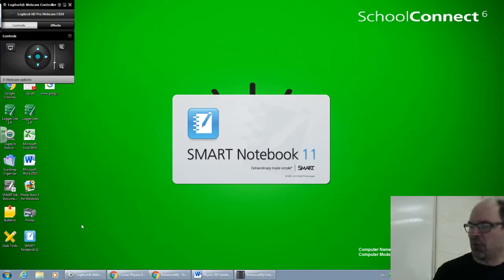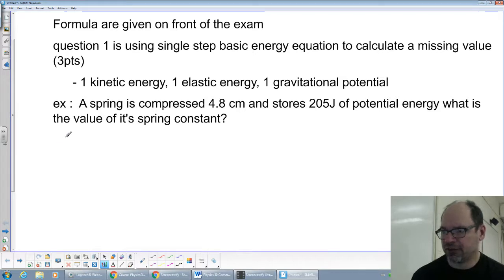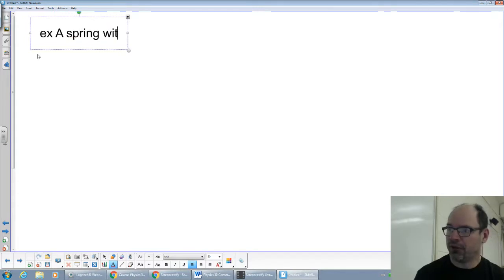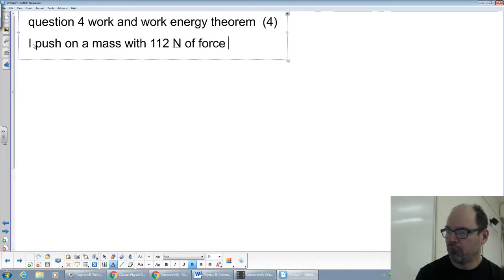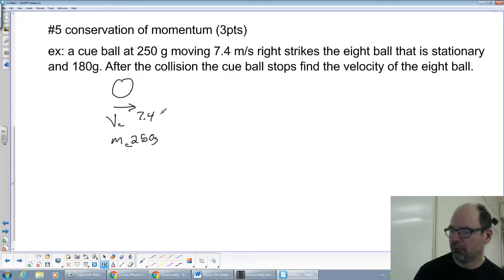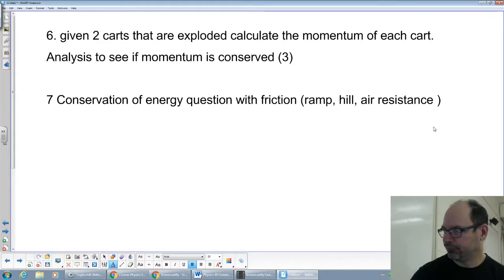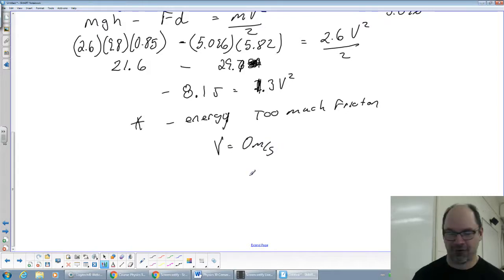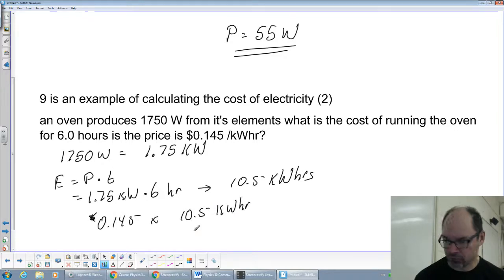Outline of conservation quiz